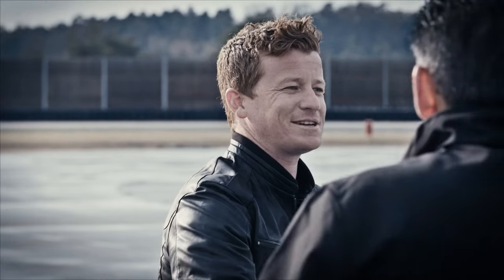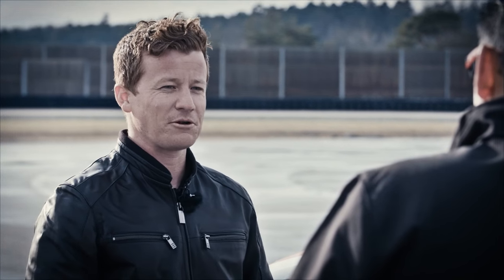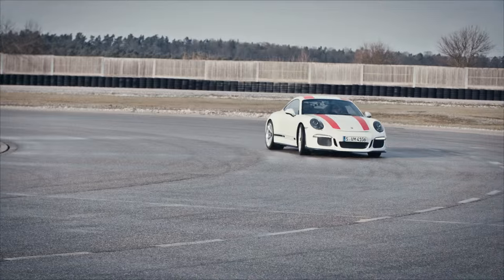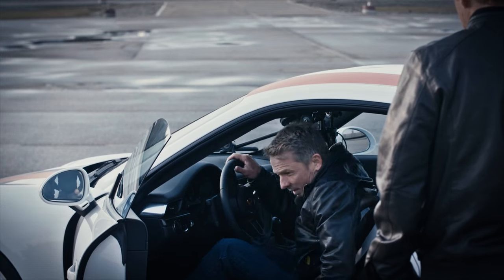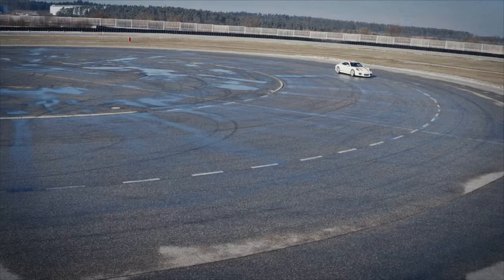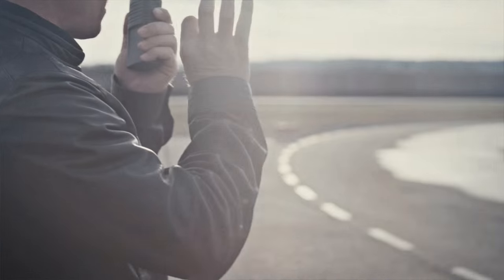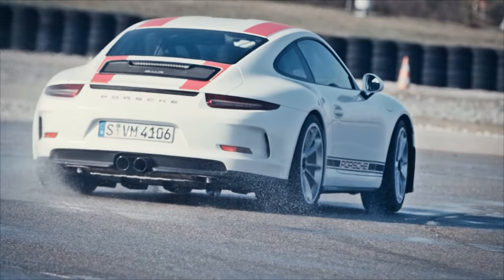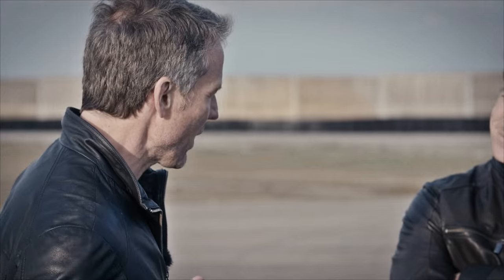Driving lessons with the 911 R - Lesson 2: g-forces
Join two Porsche enthusiasts on the road to perfect vehicle control – a driving training with Porsche works driver Patrick Long. In the second lesson, our participants will learn how to counteract oversteer and understeer in the 911 R.

*Combined fuel consumption in accordance with EU 6: 13,3 l/100 km; CO2 emissions: 308 g/km.